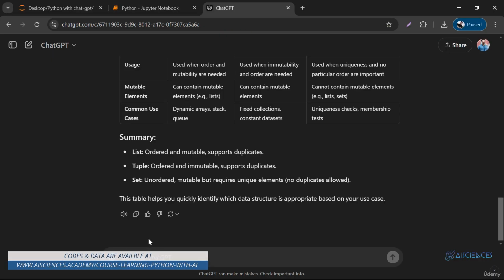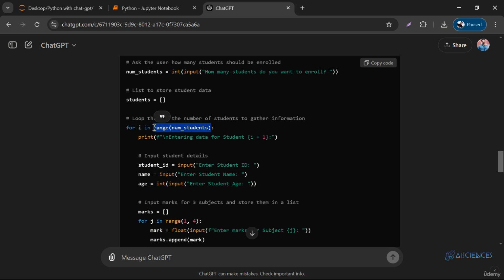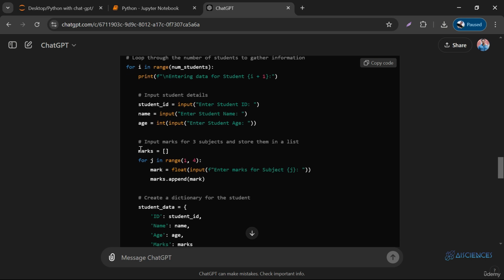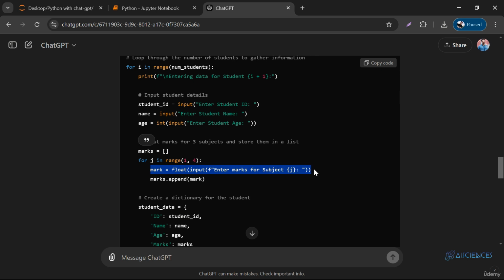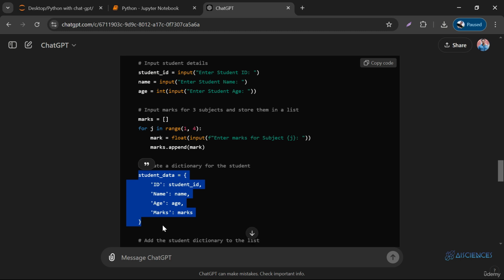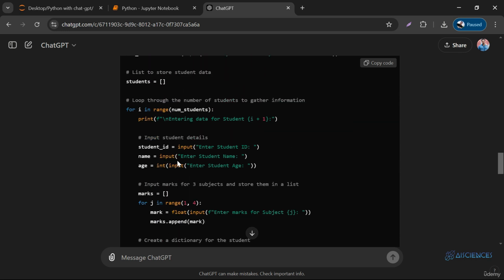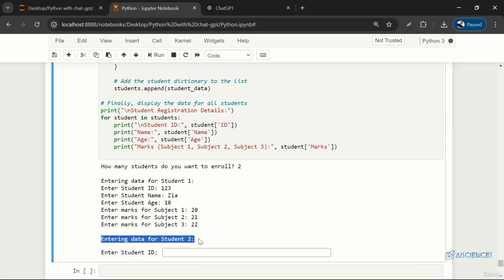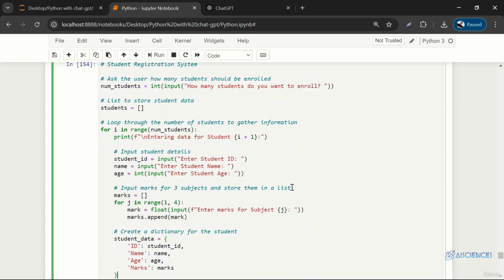Solution Using ChatGPT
In this video, we solve the mini project using ChatGPT, demonstrating how AI can assist in building efficient Python programs. Watch as we use ChatGPT to generate code, debug errors, and optimize the solution for a project involving data structures like lists, tuples, sets, and dictionaries. Learn how ChatGPT can enhance your programming skills and simplify project completion.